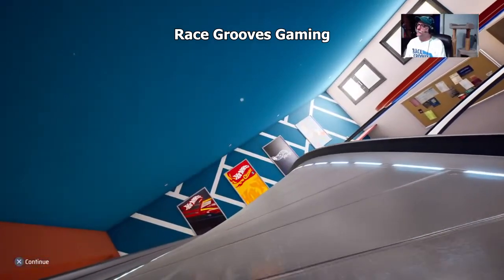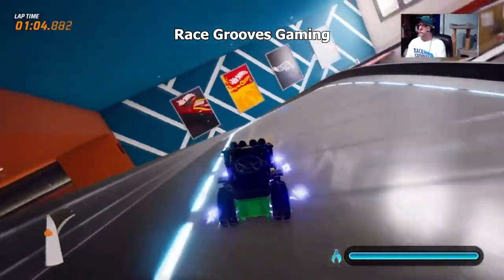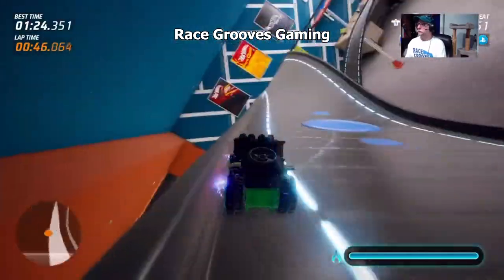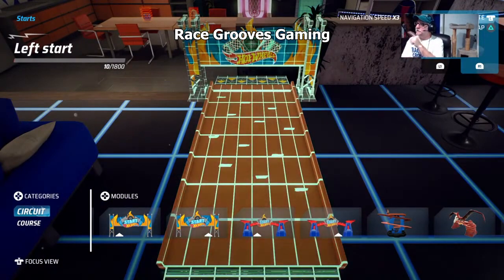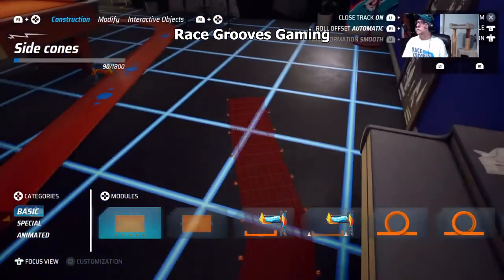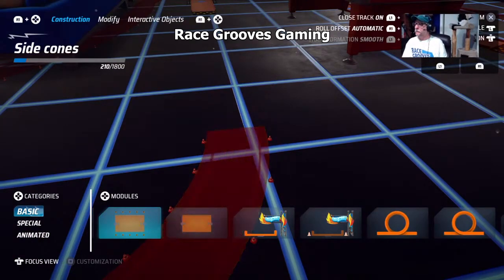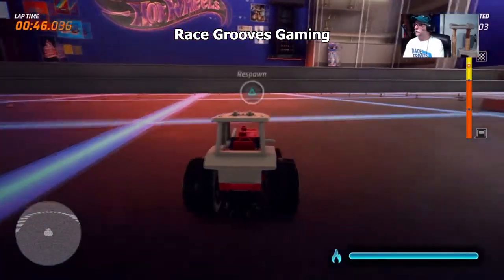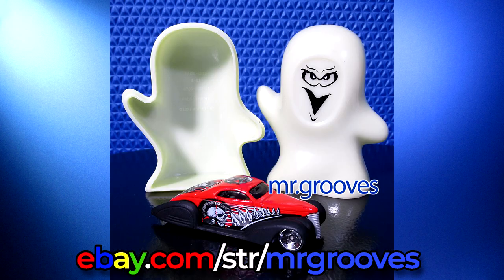Truckin' Tuesday! Grave Digger Baja Bone Shaker on Gut, Track Builder Off-Track Checkpoints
Let me know the name and your PlayStation or Xbox ID (since cross-play is available). Note: The track design, track name and your ID must be compatible for a general audience. No refunds if not suitable for my audience. If you're not sure, ask first! Thanks! Mark 💙🏁

0:00 Grave Digger custom livery!
0:10 Gut custom track
3:46 How to build with off-road Checkpoints
7:17 Track validation (testing checkpoints)
9:22 Cars for sale! Link below =)

I raced Baja Bone Shaker with a "GRAVE DIGER" custom livery by Camozombie_15

🔥 Race Grooves Merch!

💜 Streaming on Twitch! (KAZfromLaPuente)

Inquire for link

►Visit my racegrooves, Team Grooves and KAZfromLaPuente PlayStation profiles to see my Hot Wheels Unleashed custom liveries and tracks.

I am on PlayStation (PS5).
XBOX  and the Windows Edition versions of Hot Wheels Unleashed are cross-platform (cross-play) compatible systems (if enabled). The Nintendo Switch, Steam and Epic Games Store versions are not cross-play compatible at this time.

🎵🎺 Funk Down Sting by MK2 (YouTube Music)